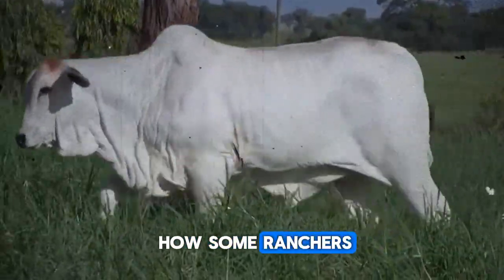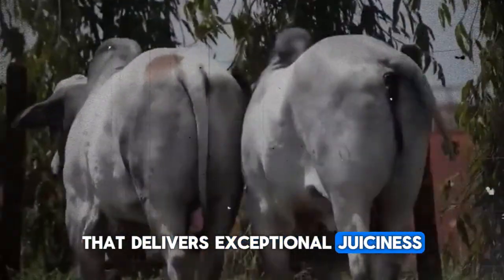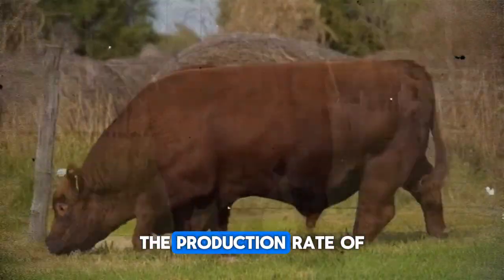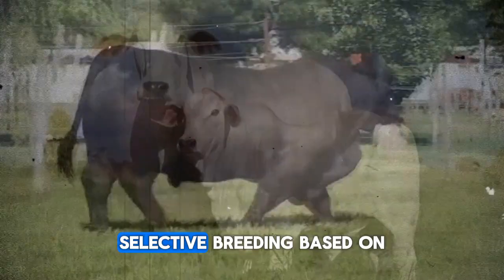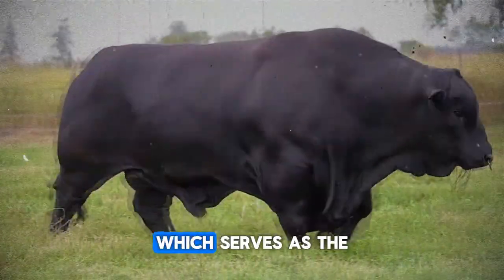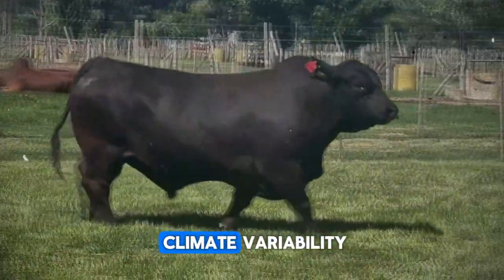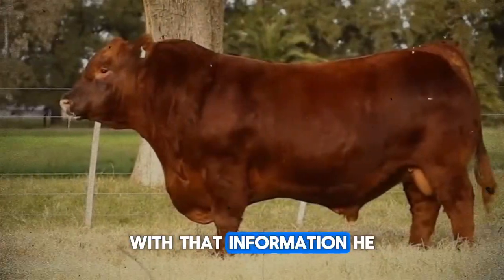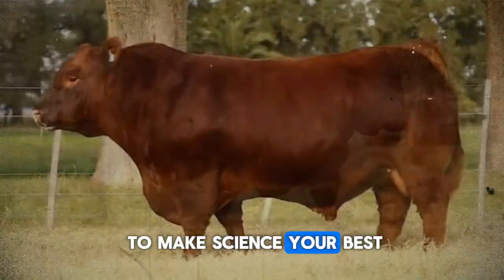Unlock Cattle Profit Science-Backed Fattening & Feed Efficiency Secrets for Modern Livestock Farming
Ready to revolutionize your cattle fattening operation and significantly boost your profits? Discover the science-backed secrets to achieving record-time weight gain and superior meat quality in modern livestock farming. This video dives deep into innovative methods that optimize every gram of feed.
Learn actionable strategies including:

Nutrient Partitioning Mastery: Understand how energy is used and direct it towards profitable marbling.

Boosting Feed Efficiency: Precisely measure and improve your feed conversion rate (FCR).

Advanced Rumen Management: Utilize pH monitoring, fiber quality analysis (NDFD), VFA optimization, and targeted amino acid supplementation (lysine, methionine).

Microbiota & Genetics: Leverage probiotics (Lactobacillus, Megasphaera, Prevotella) and genomic selection (SNP testing) for superior performance.
Smart Farming Technology: Implement IoT sensors, Big Data analytics, drone monitoring, photoperimeters, and environmental controls (thermal & hydration) for data-driven decisions.

Optimized Systems: Compare intensive, extensive, and hybrid approaches for maximum efficiency and animal welfare.

We break down complex concepts like metabolizable energy, degradable protein balance, subclinical acidosis prevention, and slow-release nutrient technology. See a real-world case study (Don Arturo's transformation) proving how implementing these precision livestock farming techniques dramatically increased profitability and carcass quality.

Stop relying on outdated methods! Learn how to use science and technology like indwelling pH-meters, cloud analytics, and ergonomic pen design to become a leader in efficient and sustainable beef production.

Thank you for watching: Cattle Fattening, Livestock Farming, Feed Efficiency, Cattle Feed Conversion Rate, Profitable Ranching, Beef Production, Ruminant Nutrition, Nutrient Partitioning, Cattle Feed Science, Marbling Beef, Meat Quality Improvement, Precision Livestock Farming, Smart Farming Technology, IoT Sensors Livestock, Cattle Genetics, Genomic Selection Cattle, Probiotics for Cattle, Ruminal Health, Amino Acid Supplementation Cattle, Feedlot Management, Cattle Weight Gain Strategies, Sustainable Cattle Farming, AgriTech, Animal Welfare Cattle, Advanced Cattle Feeding, Livestock Management Technology, Cattle Diet Optimization, Beef Cattle Science, VFA Production Cattle, Subclinical Acidosis Cattle, Modern Ranching Techniques